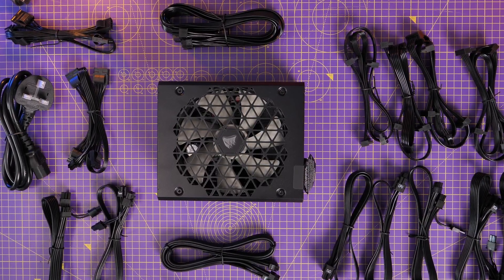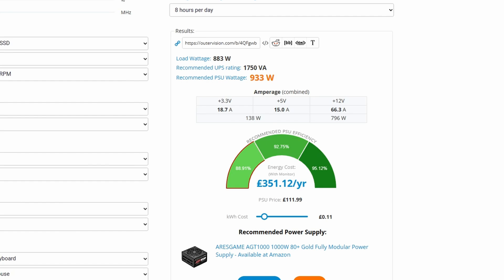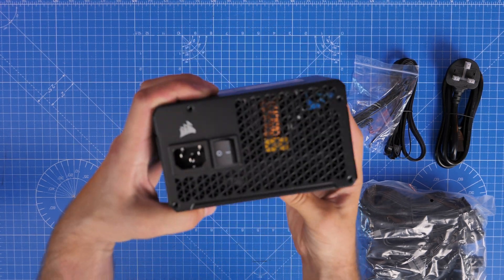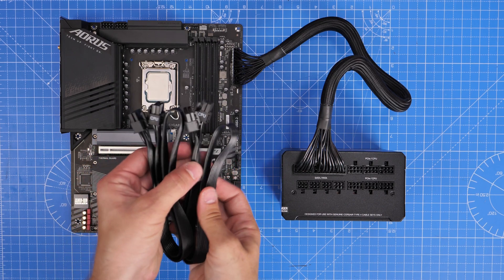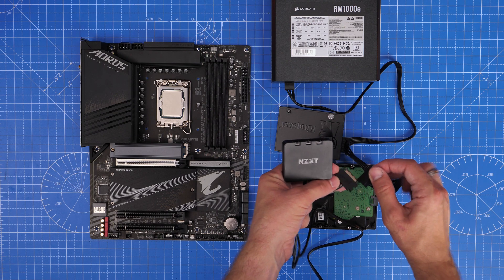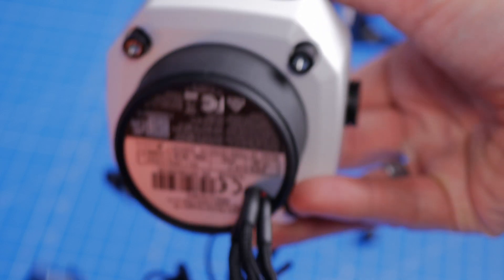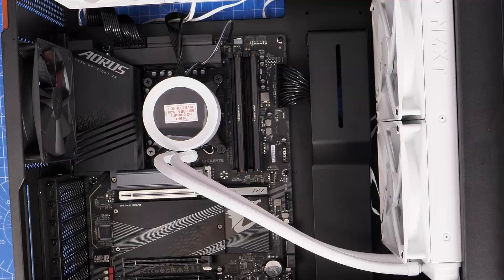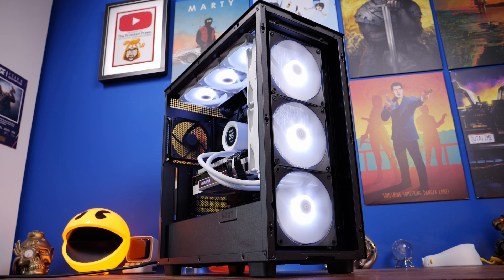How to choose the right power supply unit (which PSU you need and how to install it)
Here I'm talking to you about how to select a power supply unit for your PC build and the things to think about before hand. Including what wattage you need for your build and whether the PSU will fit in your case. Then I'll show you how and where to connect all the various cables. In this video I'm using the Corsair RM1000e PSU for demonstration purposes, but most modern modular power supply units will have a similar logic to them.

Things to consider when buying and installing a PSU:
- Not buying cheap (this can break your system)
- Ensuring the PSU will fit in your case (check the size specs)
- Making sure you have the right wattage for your PC specs
- Using the right cables in your build
- Ensuring you fully plug in all the cables!

Corsair RM1000e:
Amazon UK
Amazon FR
Amazon IT
Amazon DE
Amazon CA

Features of the Corsair RM1000e:
Fully modular cabling
Low noise operation including Zero RPM mode
105° rated industrial-grade capacitors
80 PLUS GOLD-CERTIFIED
Seven year warranty

MANNINGTREE
CO11 9BE
United Kingdom

PLEASE NOTE